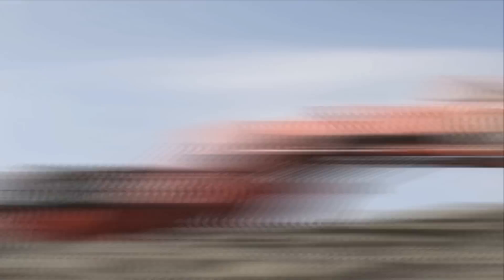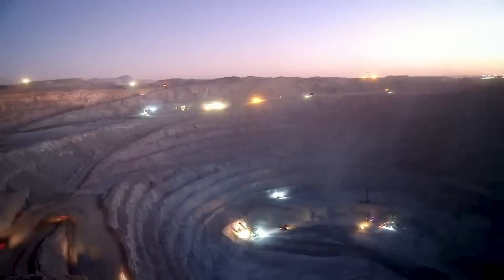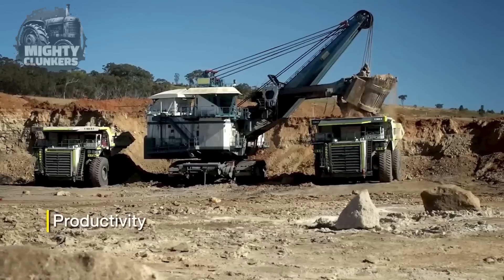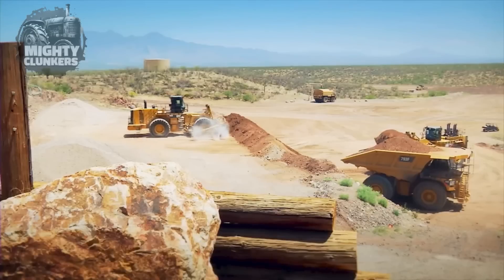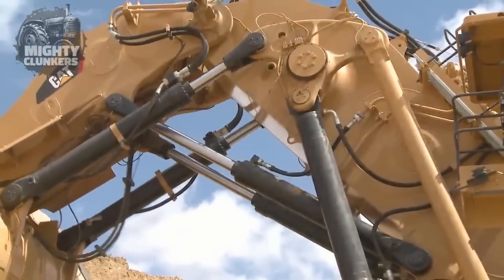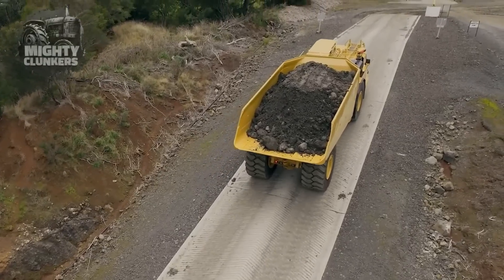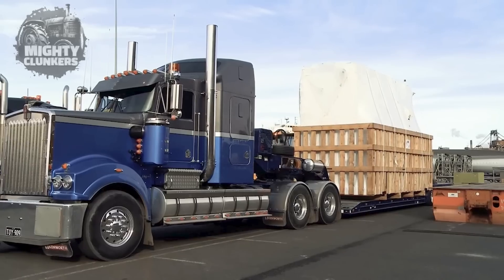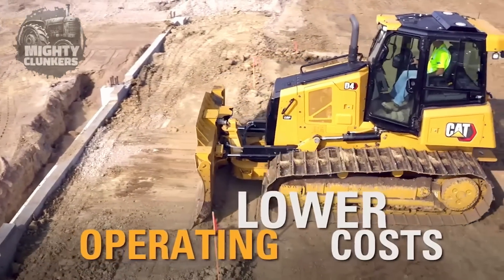The Worlds LARGEST And Most POWERFUL Mining Machines You Need To See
Welcome to MIGHTY CLUNKERS your home for powerful machines that are at another level.  Our experts are on hand to provide you with insights into the most powerful machines in the world.  These beasts really are on another level entirely.

If you’re looking for modern yet powerful machines, you’re in the right place. Every one of our videos showcases amazing machines operating on another level.  These ingenious machines feature modern technology that has transformed agriculture, mining, construction equipment, and the manufacturing process, in incredible ways that make for oddly satisfying videos.

offer.